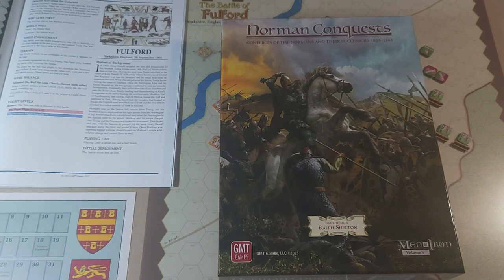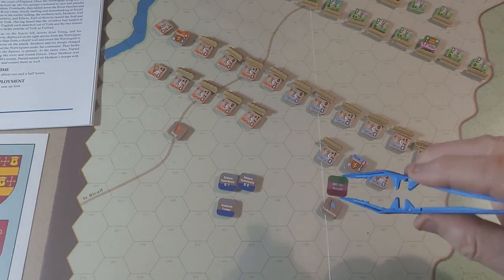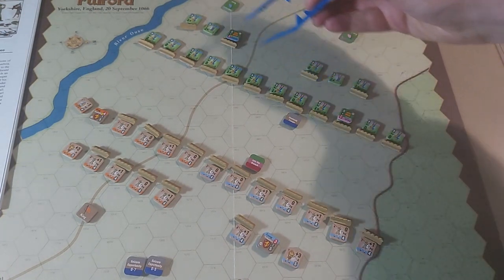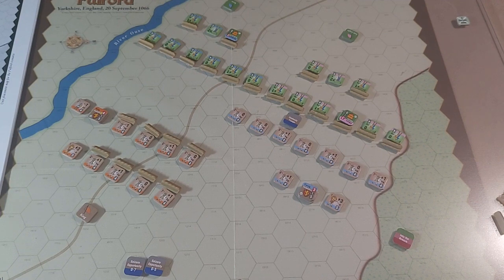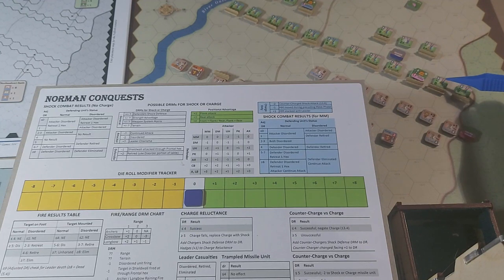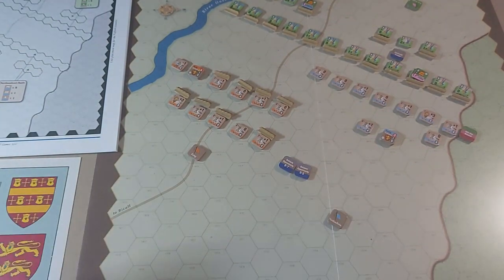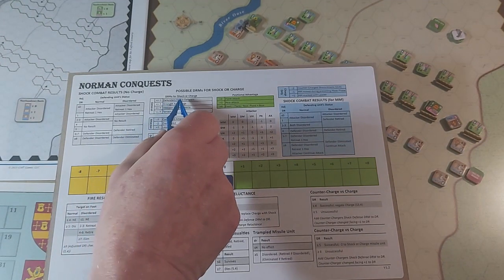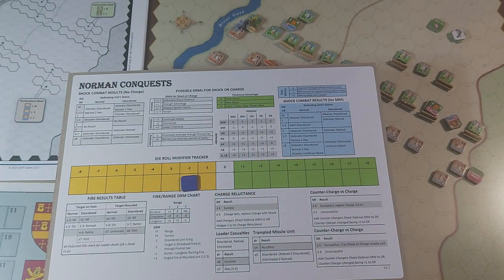Fulford pt 1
I replay of the Battle of Fulford scenario from Norman Conquests, a Men of Iron Game from GMT. This video assumes you know he rules.